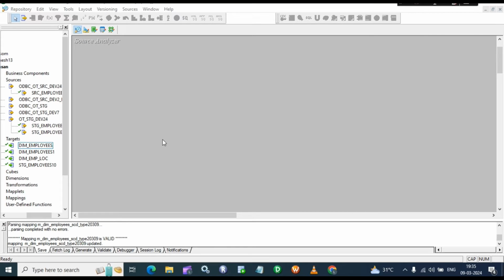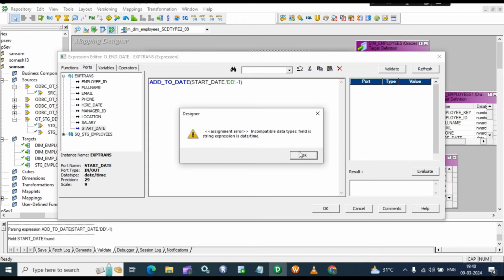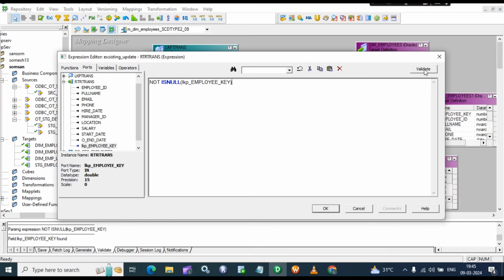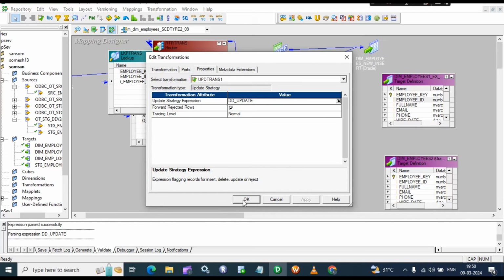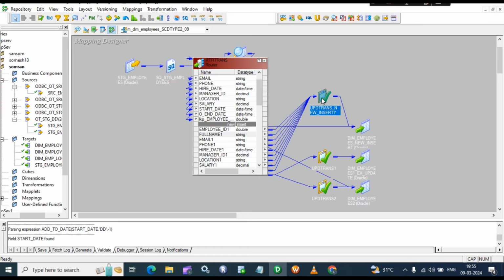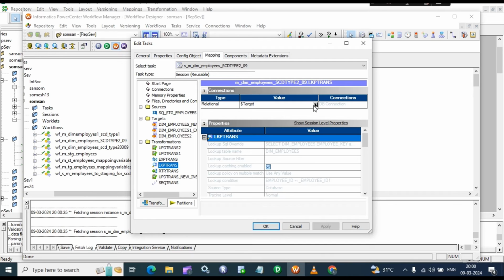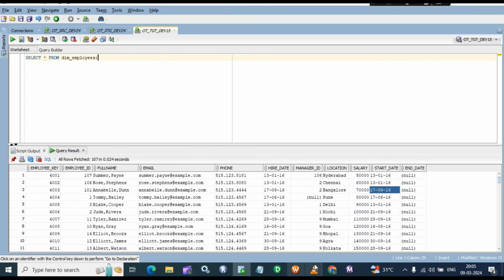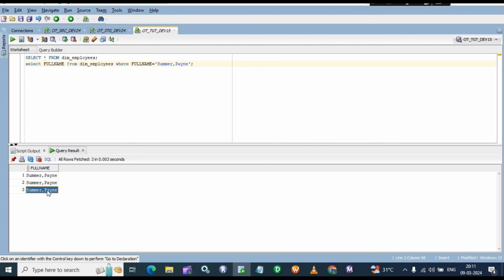SCD TYPE 2 ECOMMERCE MINI PROJECT BY USING INFORMATICA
Source Qualifier Transformation:

Retrieve data from the source database table.
Include all the columns necessary for identifying the dimension rows uniquely and the columns that need to be tracked for changes.
Lookup Transformation (Connected to Target Dimension):

Perform a lookup on the target dimension table to find matching records based on the natural key (business key) of the incoming data.
Use the Lookup transformation to compare the incoming data with existing dimension data to determine if the records are new or updates.
Expression Transformation:

Calculate surrogate key values if necessary.
Determine if the incoming record is a new record or an update to an existing record.
Generate effective date ranges for both the existing and new records.
Router Transformation:

Route the incoming records based on whether they are new, updates, or unchanged.
Records identified as new are inserted into the dimension table.
Records identified as updates will need to undergo further processing.
Update Strategy Transformation:

Configure Update Strategy to mark the existing records as historical (i.e., update their end date) to reflect the change and insert the updated record as a new current record.
Target Dimension Table:

Insert new records into the dimension table with the current effective date and NULL end date.
Update existing records by setting their end dates to the current date and inserting new records with the updated data.
Post-Session Processing:

Optionally, perform any additional logging or auditing.
Validate the data loading process.
This mapping flow ensures that changes to dimension data are tracked over time, allowing for historical analysis while maintaining the integrity of the dimension table.